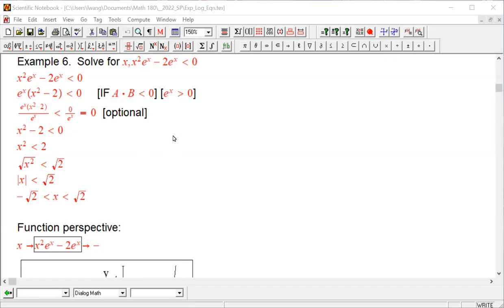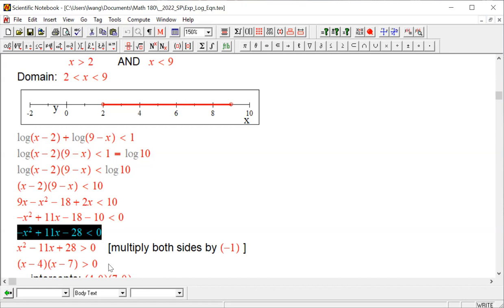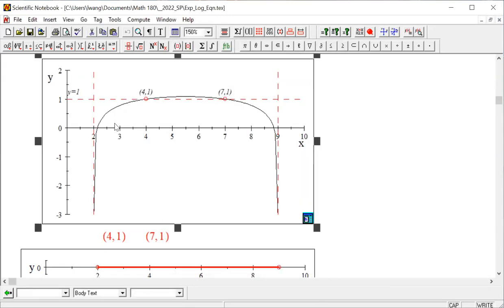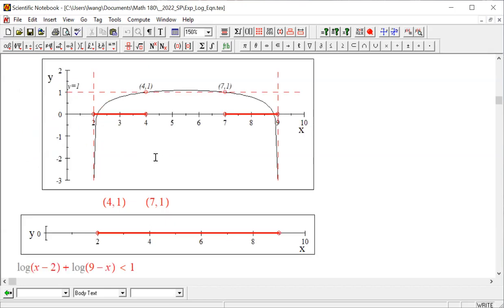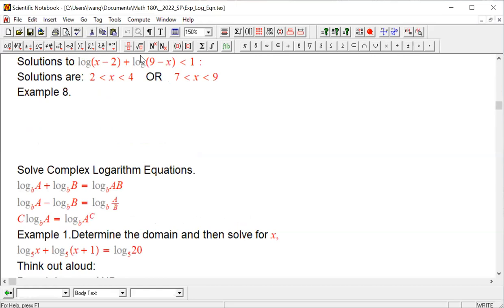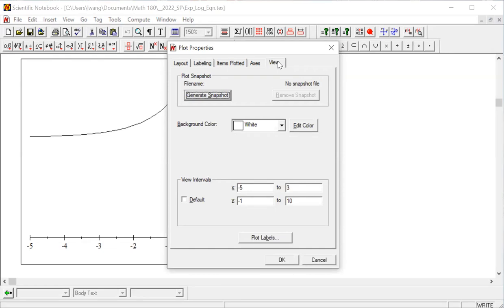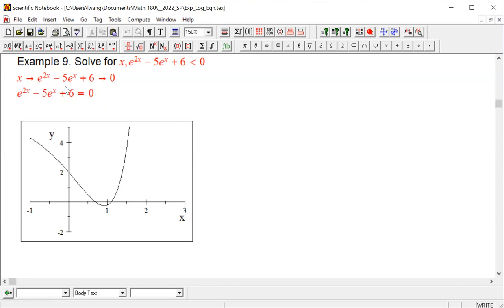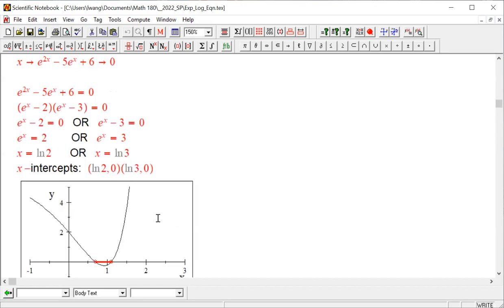Exponential and Logarithm Inequalities Part Two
More examples on solve exponential and logarithm inequalities are illustrated.